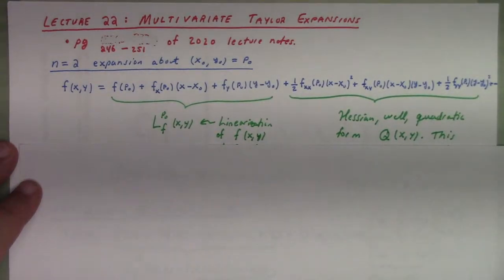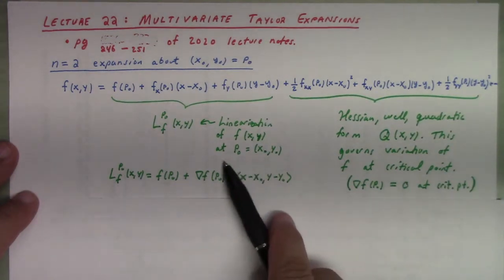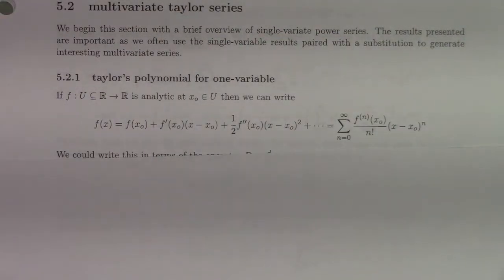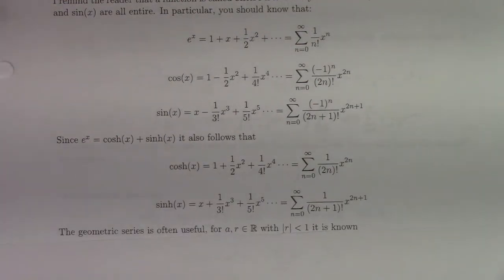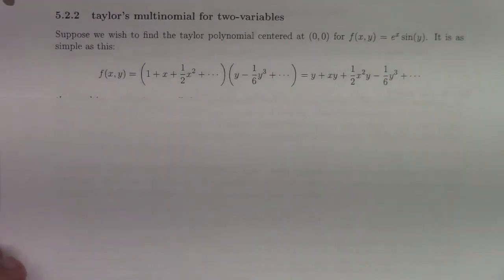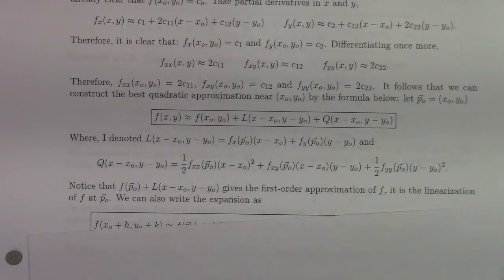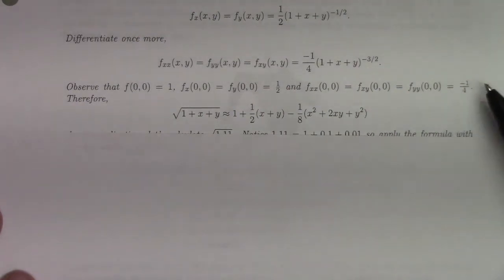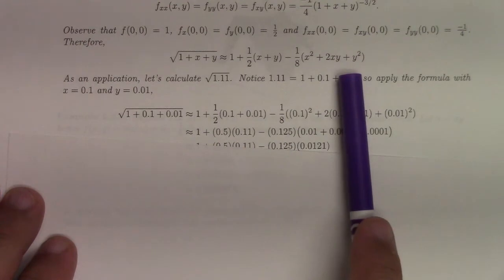Lecture 22: Multivariate Taylor Expansions